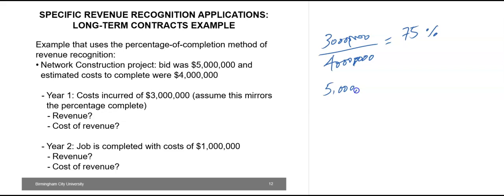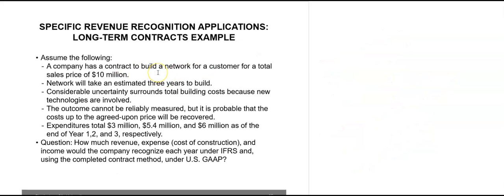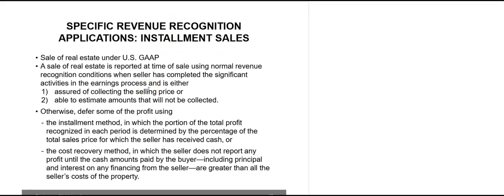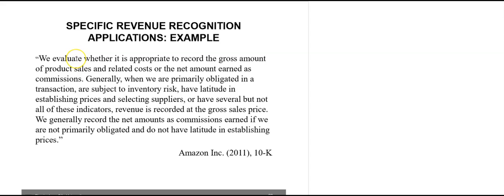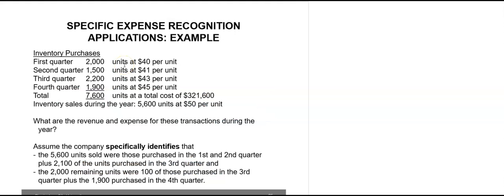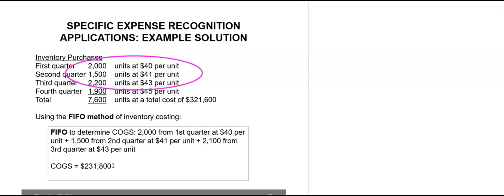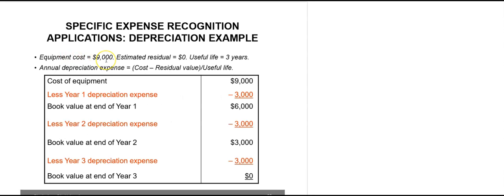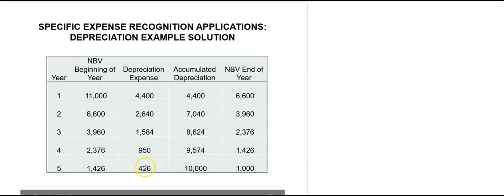Income Statement 2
In this tutorial, we cover the applications of revenue and expense recognitions on the income statement .

It covers the curriculum of CFA (Chartered Financial Analyst), FRM, Investment Management Certificate (IMC), ACCA and MCSI Qualifications.

The slides covered are from International Financial Statement Analysis by Robinson et al, Chapter 4.